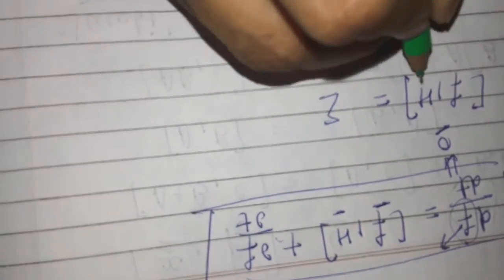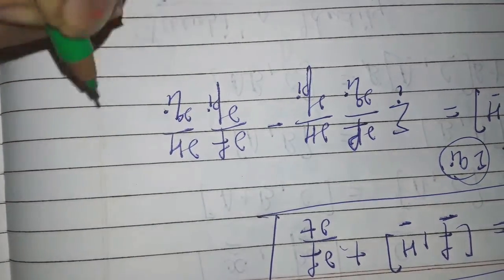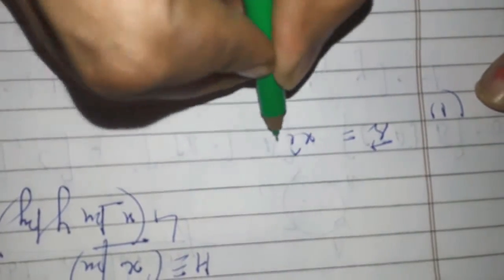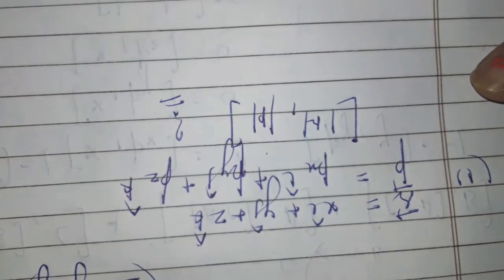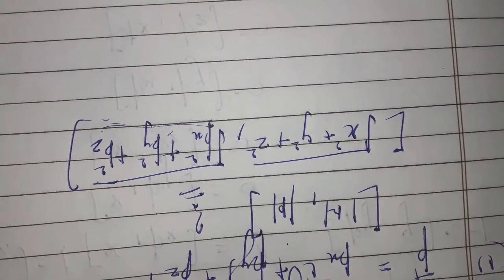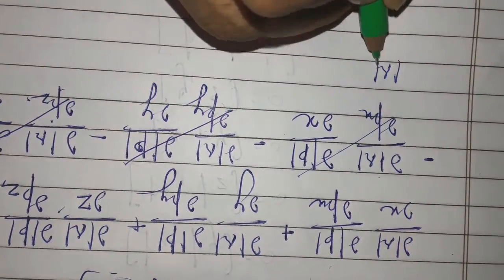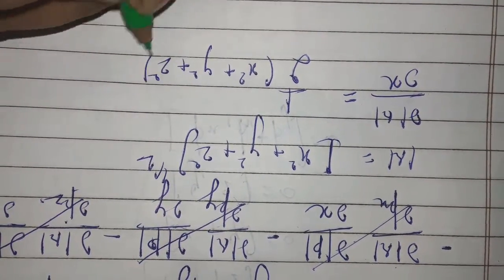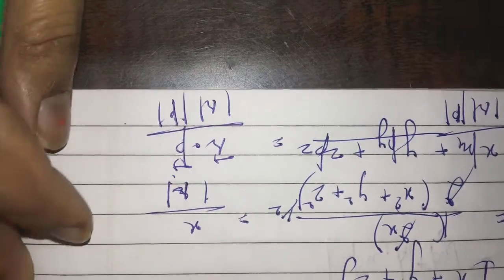Poisson bracket imp points//simple example//classical mechanics//part b type que.